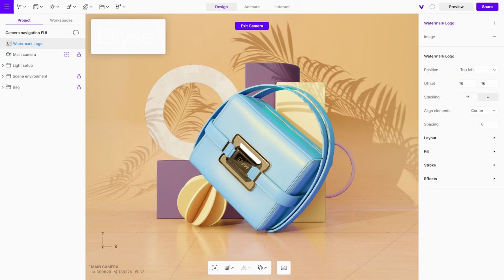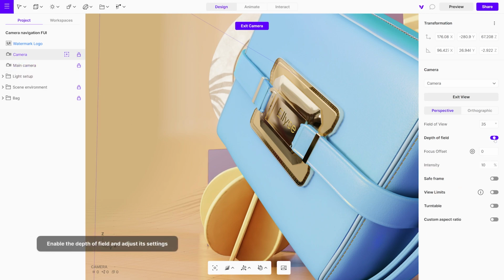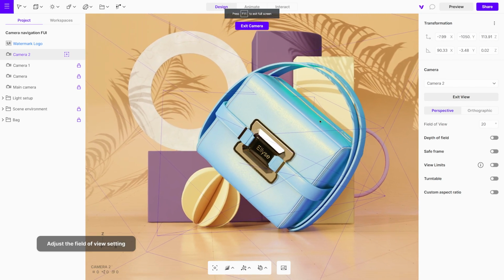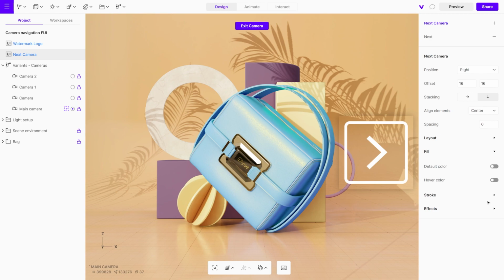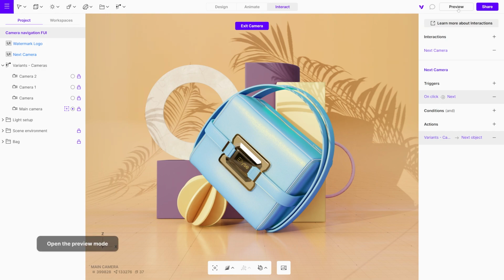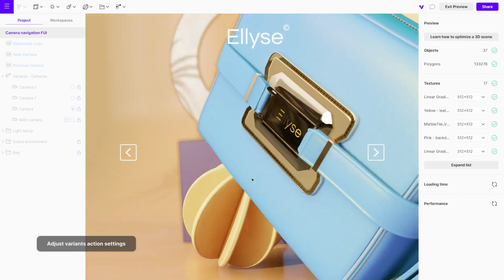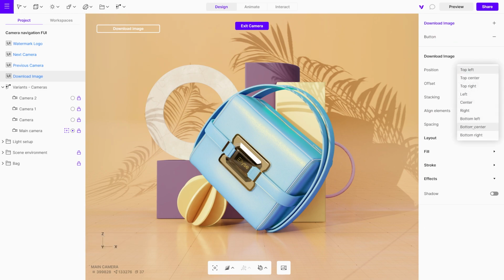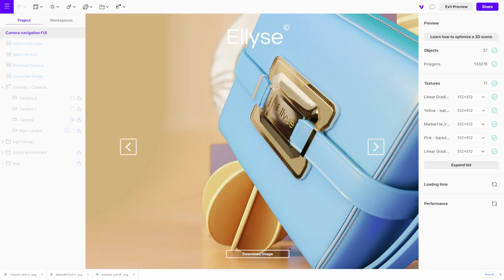Camera switcher and image download | 3D configurator tutorial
Learn how to create a floating logo, a camera switcher, and the ability to download images in this part of the Custom Floating UI series.

Timestamps:
0:00 Introduction
0:24 Create logo watermark
1:20 Create a Camera switcher
6:26 Create a Download image button